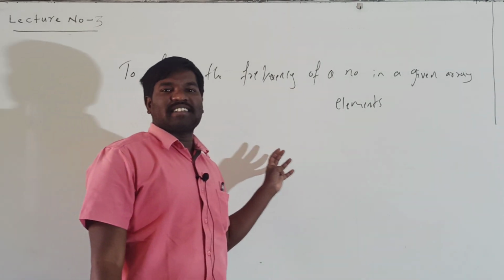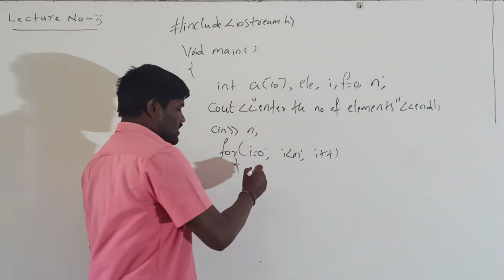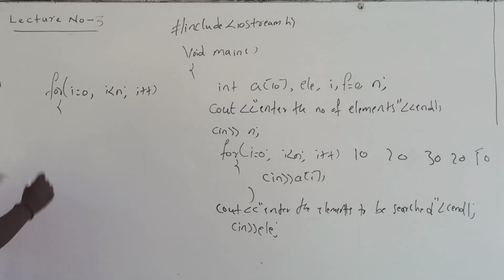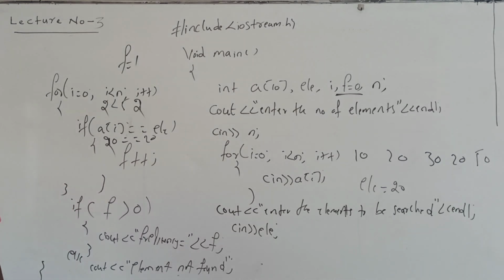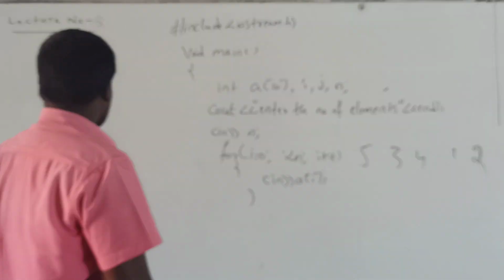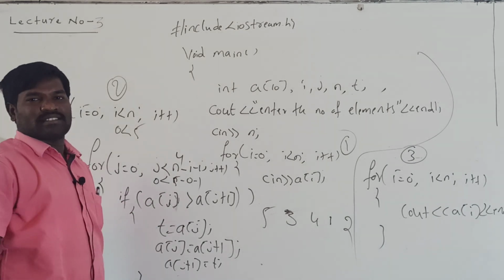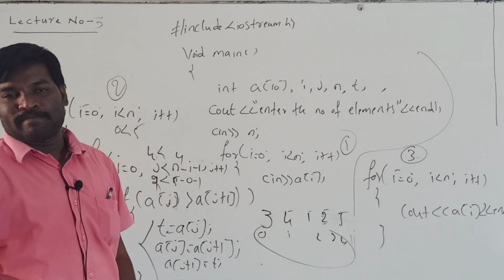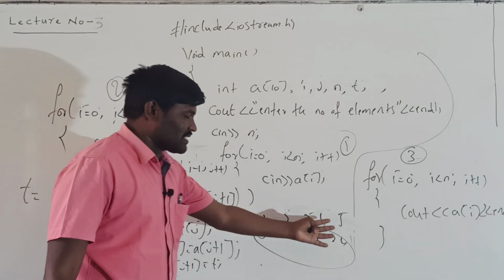L-03| PUC I COMP. SCIENCE | ARRAYS | BY SHREEDHAR SIR